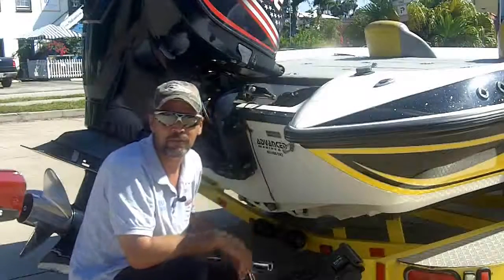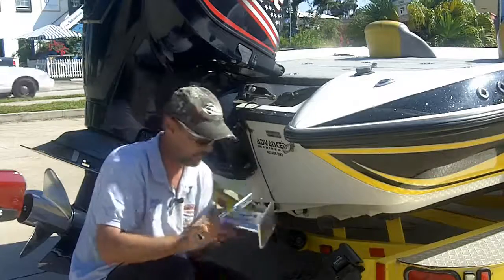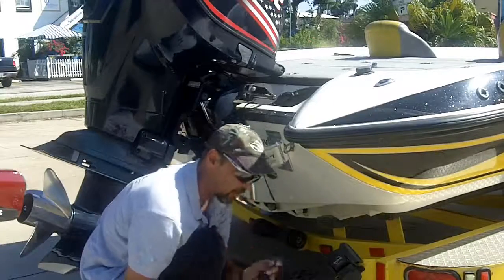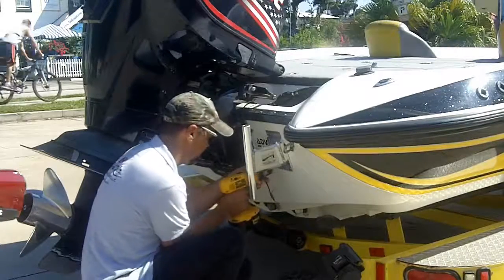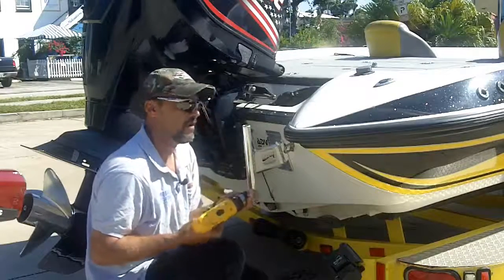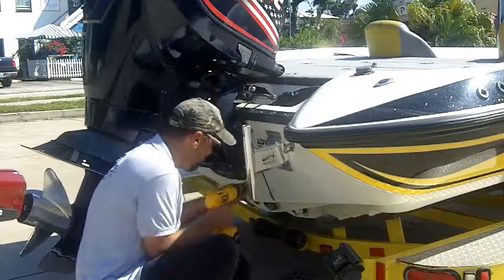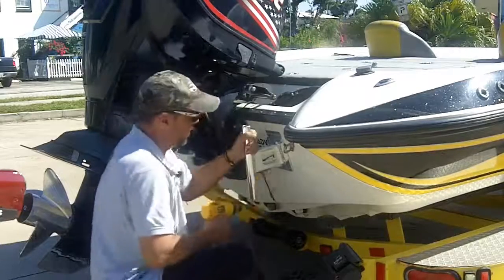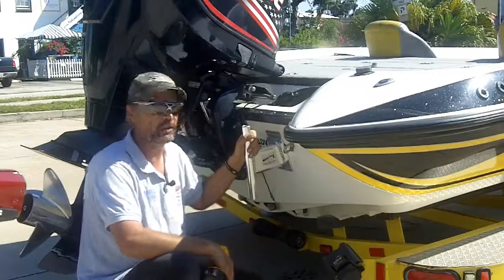How to Install 5 Inch Transom Mount with Capt Tim Fey | Dig In Shallow Water Anchors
Available at West Marine & Cabelas and many Local Retailers

Several Mounts & Poles Available

Dig IN Anchors Will Work on Your Boat...

Our shallow water anchors have been installed on boats all over the United States and Canada. From Maine to Georgia and Florida to Texas. Out west in California too. Dig IN works along the Coast, on Lakes and in Rivers. Stop depending on or wearing down a trolling motor to keep your boat positioned as you fish a dependable hole. Forget heaving a heavy anchor on to the sandbar. Dig IN eliminates constant resetting of your anchor.

Developed by Boaters for Boaters

Once you get a Pole Style Shallow Water Anchor, you'll wonder ... Why don't I have this! Dig IN is the best way to, anchor easily, control your boat position and keep silent when needed. No more dealing with the splash, mess and wasted storage space that rope and claw anchors require.

Designed for Tournament Fisherman Who Fish in Shallow Water

Dig IN, Stay Put & Catch More Fish By Keeping the Boat Straight & Still

The Dig IN Shallow Water Anchor is a simple and easy way to stop your boat's movement. It's a simple addition to any Recreational boat, Bass boat, Flats boat, Kayak or Skiff.